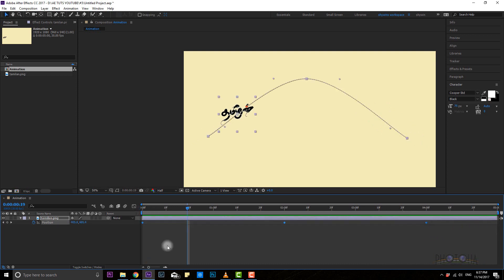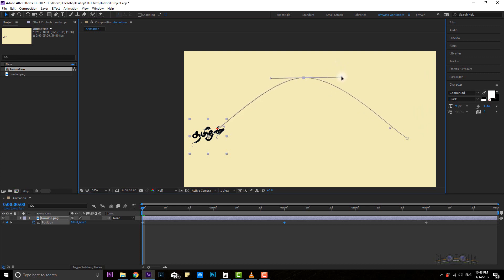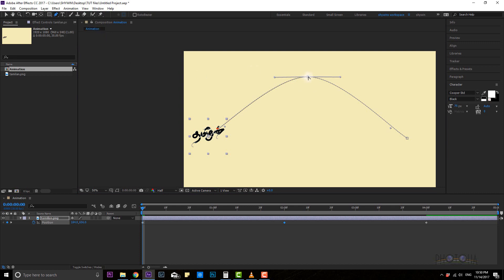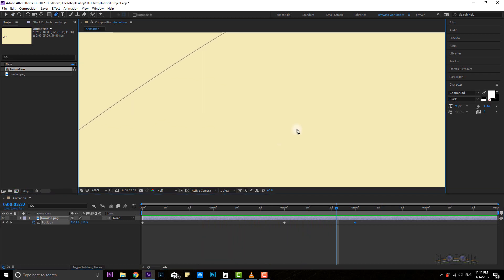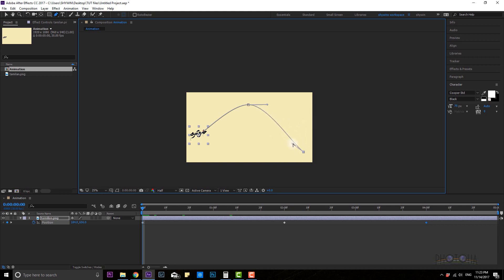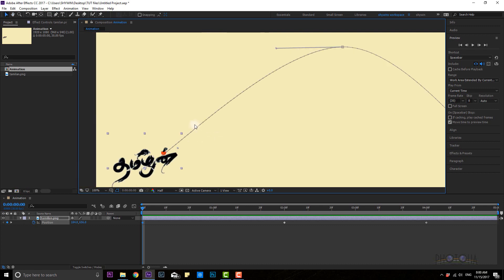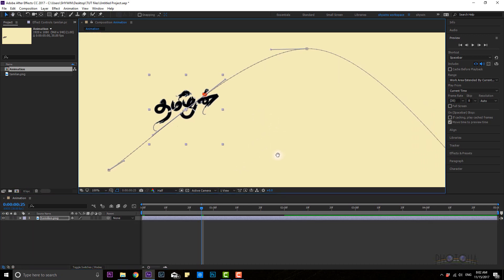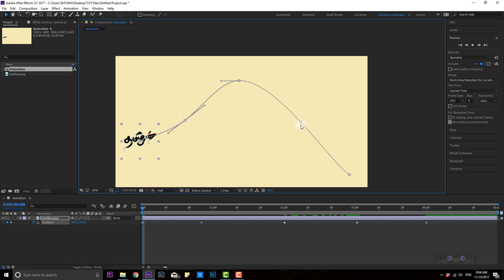Adobe After Effects Tutorial in Tamil #4 - Editing Keyframes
Adobe After Effects Tutorial series in Tamil. Keep Supporting.. Thank You..

In this tutorial We will be learning how to edit keyframes